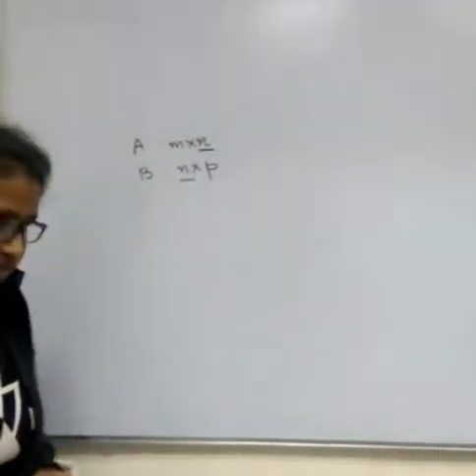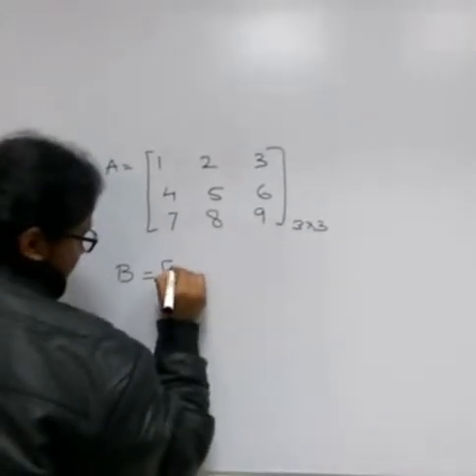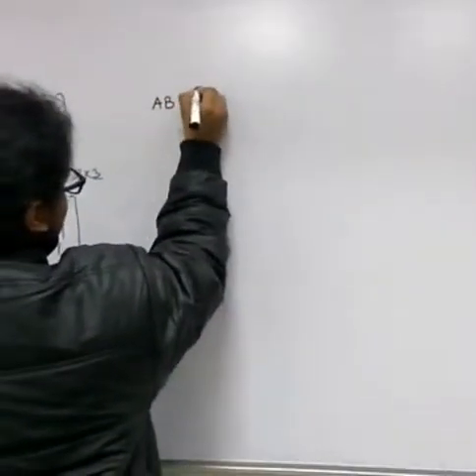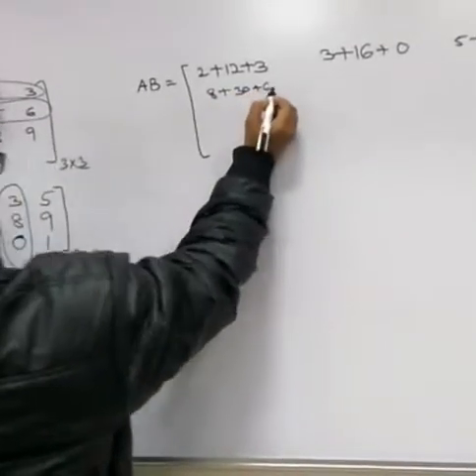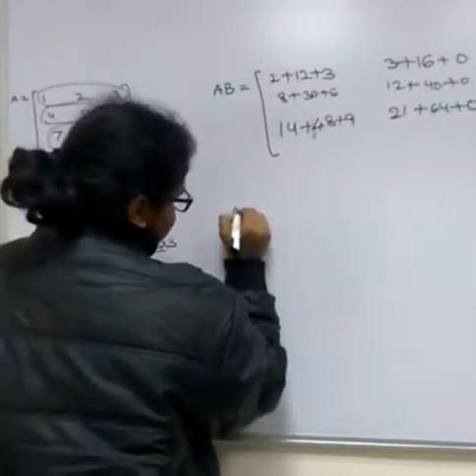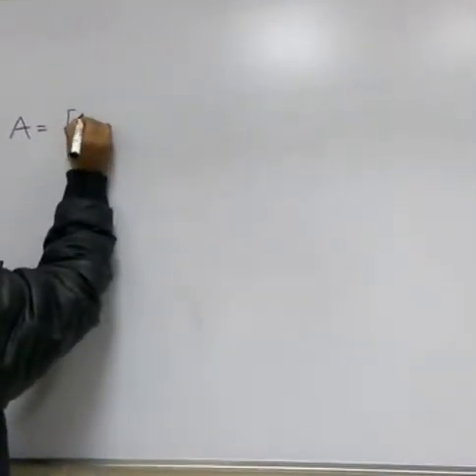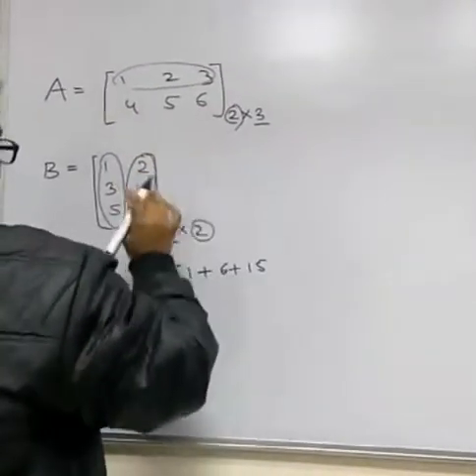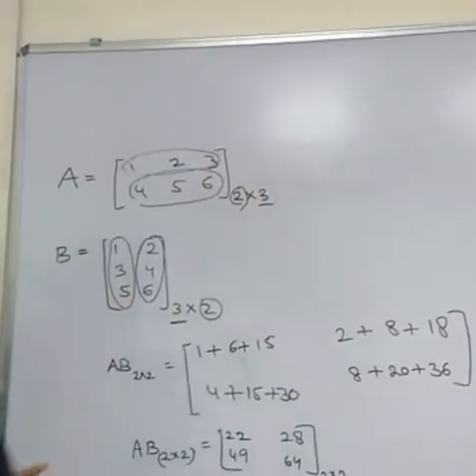Matrix Multiplication Tutorial